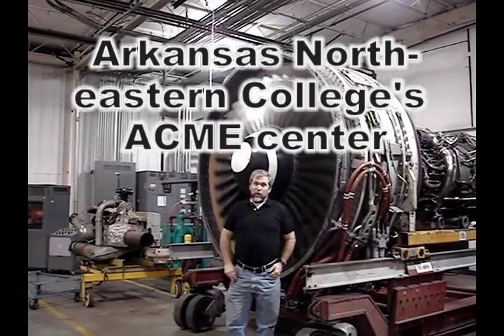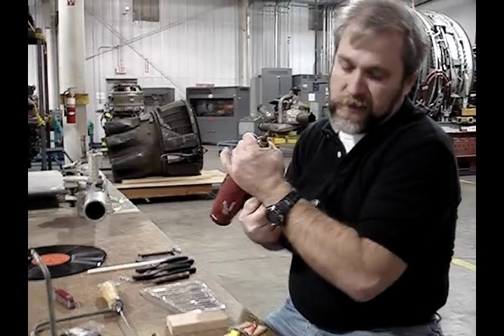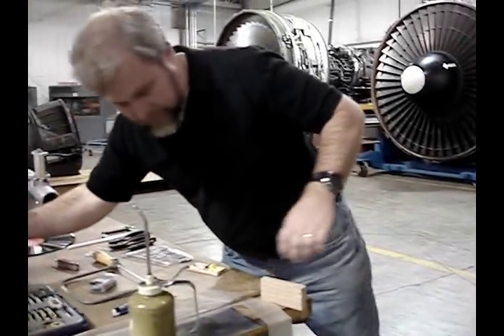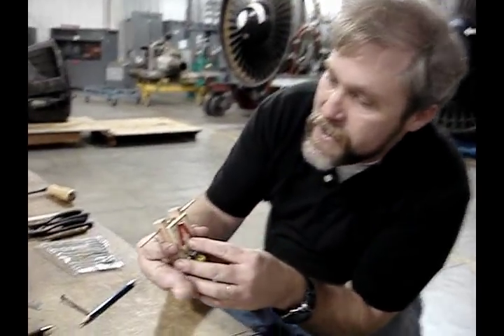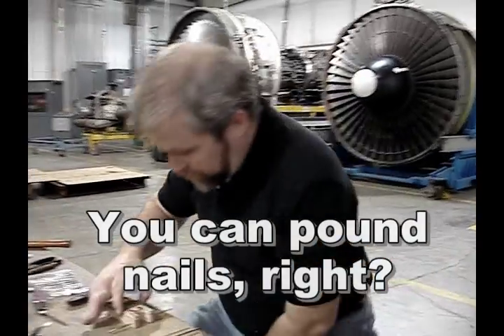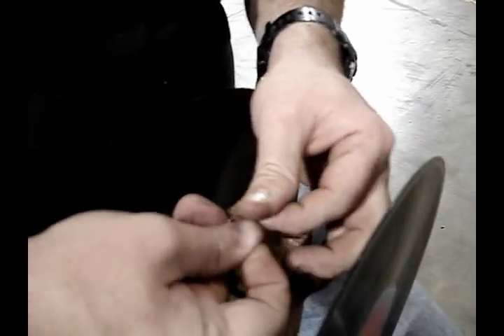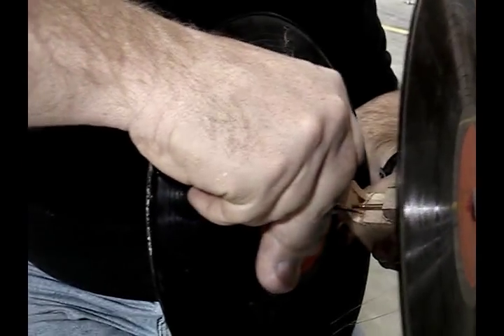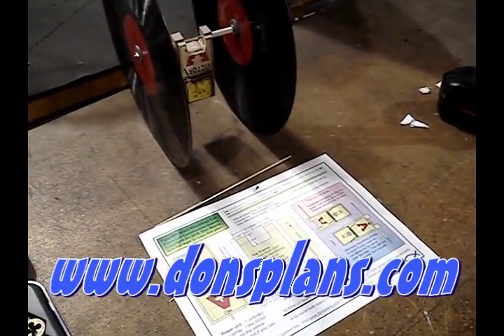Simple Mouse Trap Powered Car - Construction Details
After 150,000 people watched my mousetrap car video last year, I decided to answer some of the many questions people had with this new video...